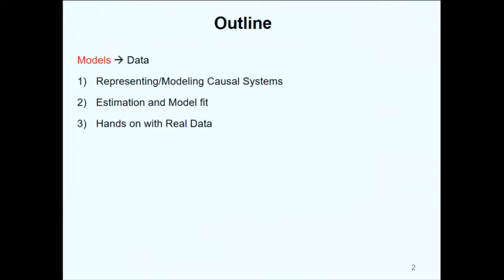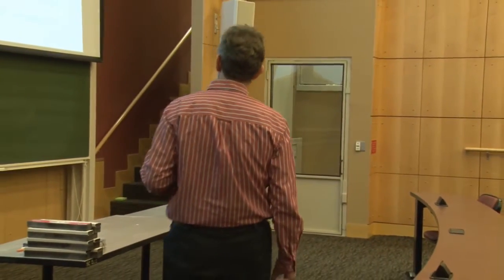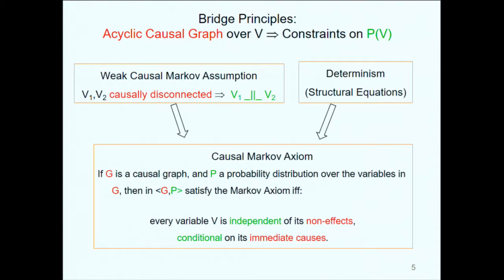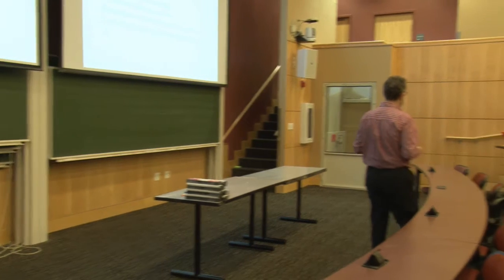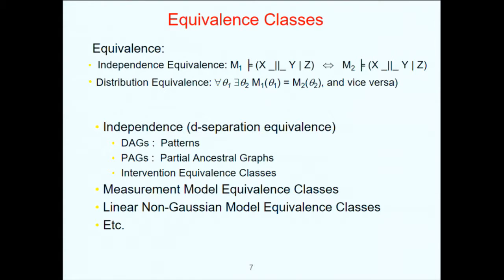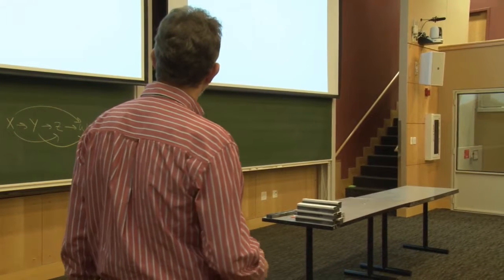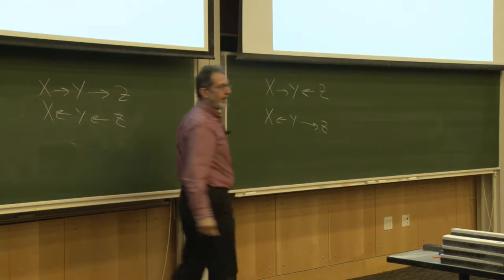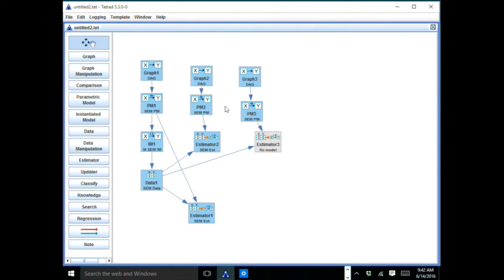8 - CCD Summer Short Course 2016: Day 2 Part 1